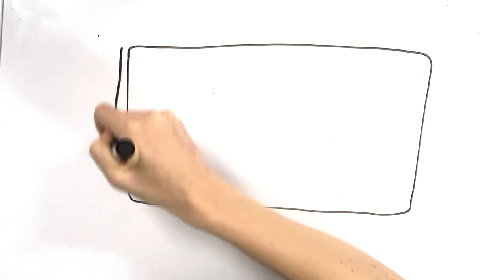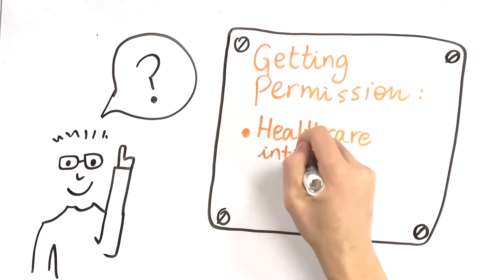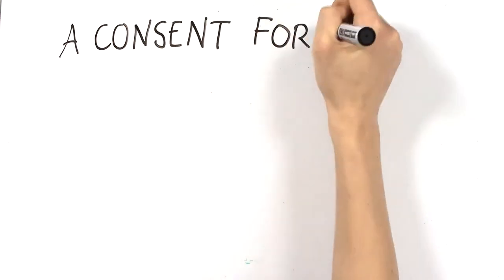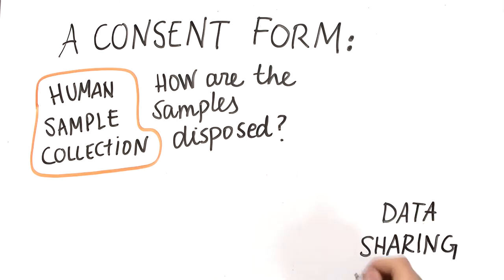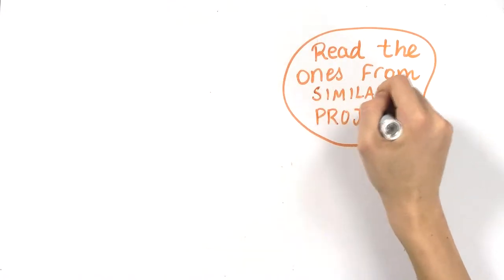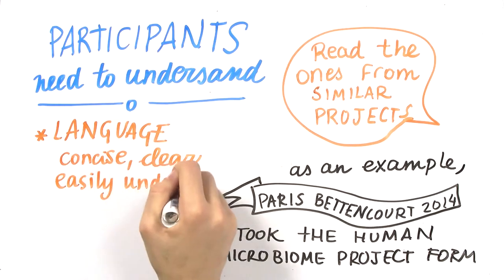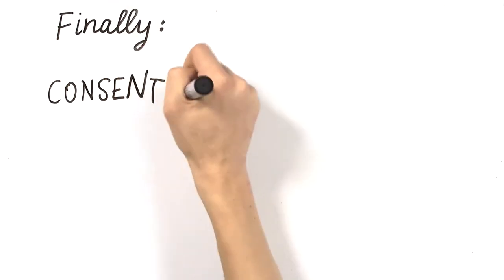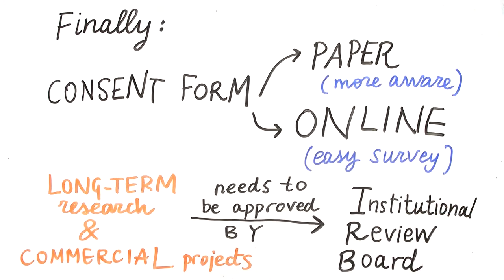2.3/ Informed consent. MOOC iGEM HS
The importance of informed consent when using data from citizens and crowdsourced data in general.